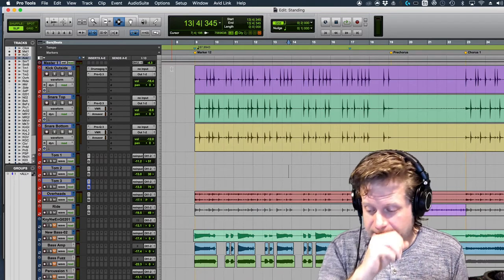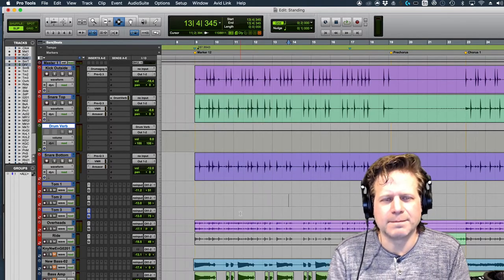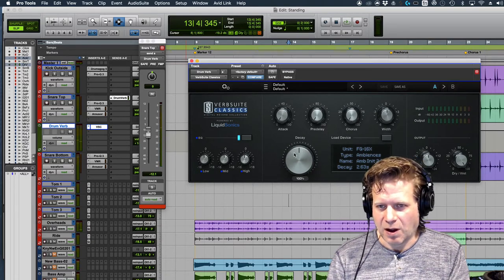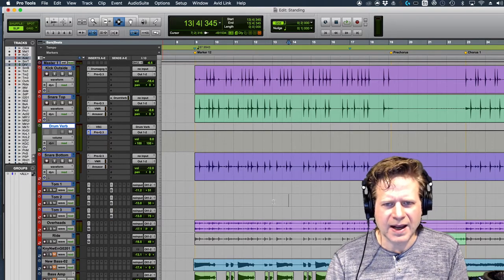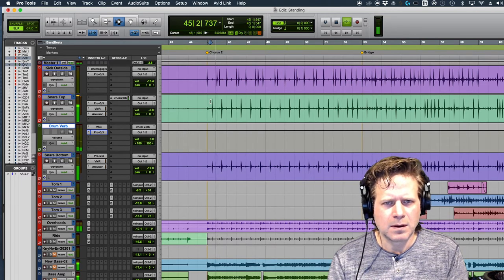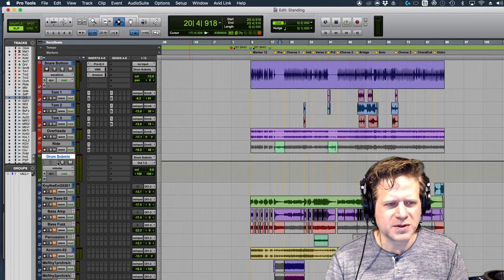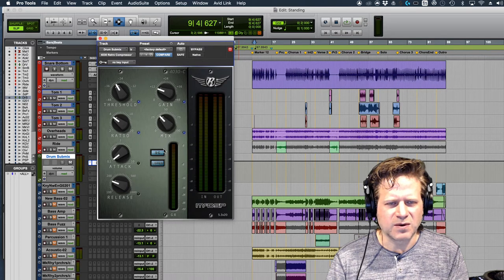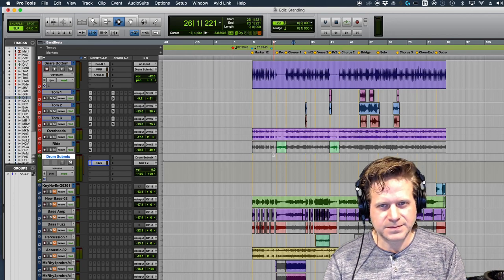Mixing Lecture - (4) Pro Tools - Drum Effects and Submixing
Lecture recorded at the University of Colorado Denver, Recording Arts Program. Mastering & Advanced Digital Audio.

Discussing how to Mix a Track in Pro Tools